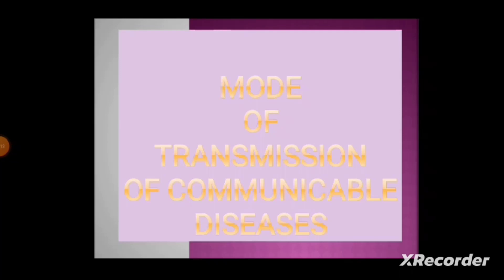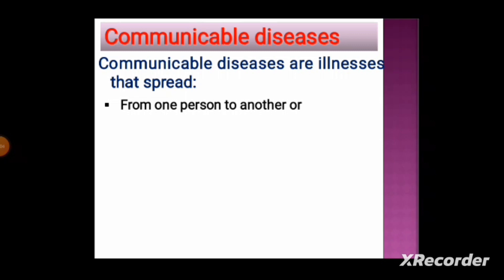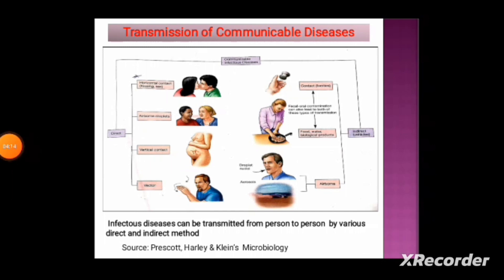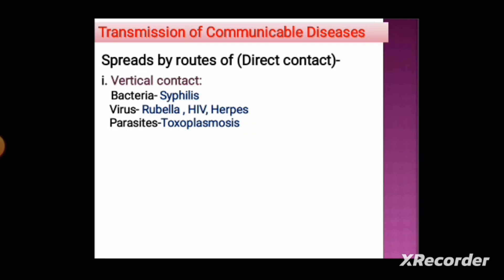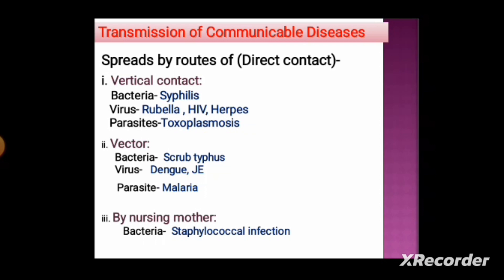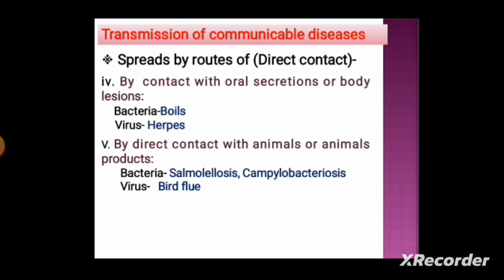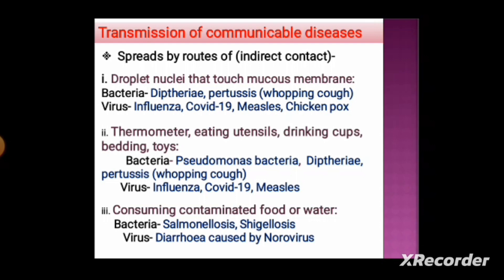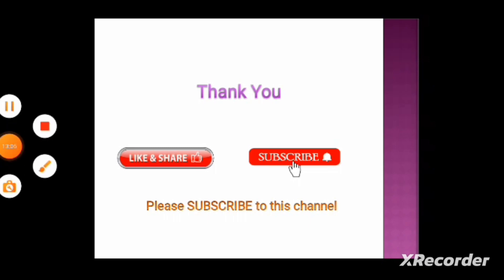Mode of Transmission of Communicable Diseases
Transmission of communicable diseases by direct contact or indirect contact, transmission of communicable diseases by horizontal contact- by kissing, sex; Transmission of communicable diseases by person to person, animal to person, Transmission of communicable diseases by vertical contact- mother to fetus transmission, Transmission of communicable diseases by vector, Transmission of communicable diseases by airborne droplets,Transmission of communicable diseases by nursing mother, Transmission of communicable diseases by fomites, Transmission of communicable diseases by food, water, eating utensils, thermometer, bedding, toys;